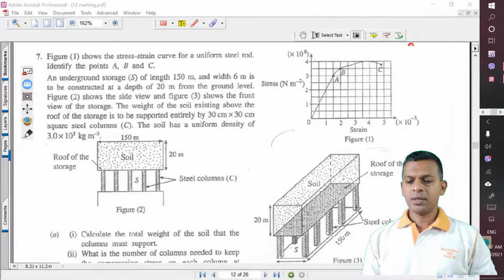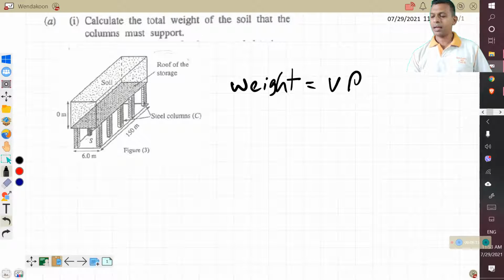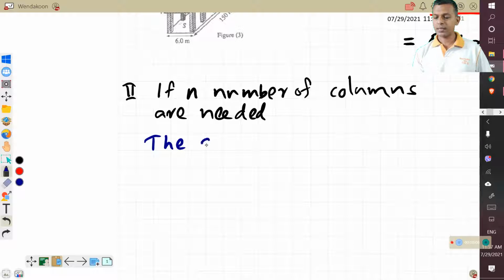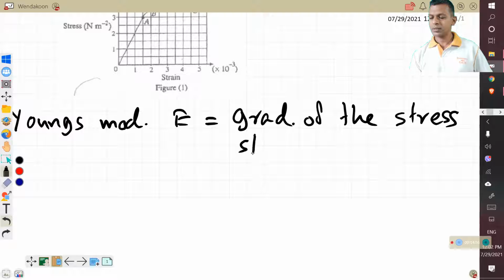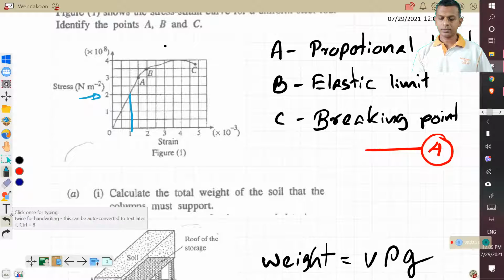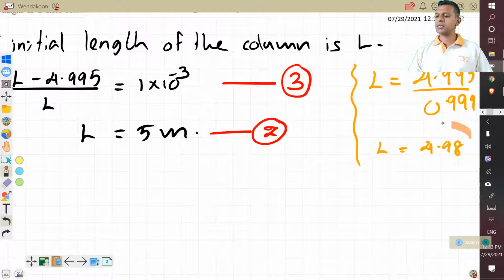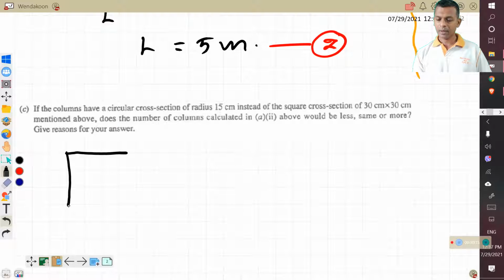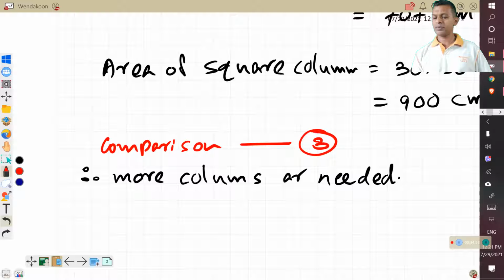2012 Q 07 Elasticity EM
2012 Advanced level Physics Questions 07 Elasticity Discussion with new marking scheme (30)